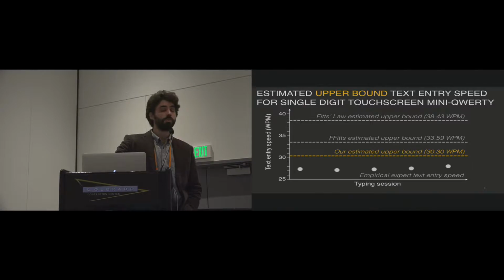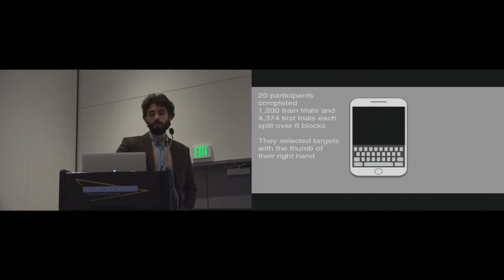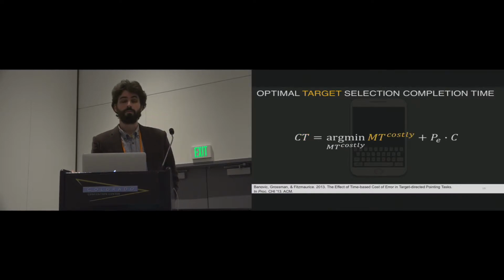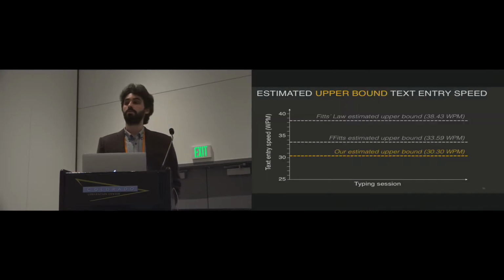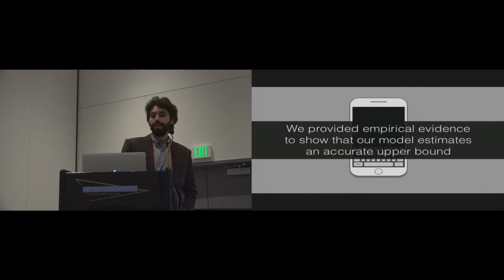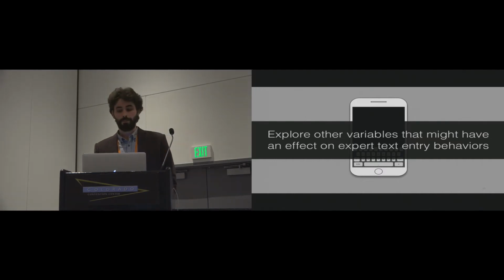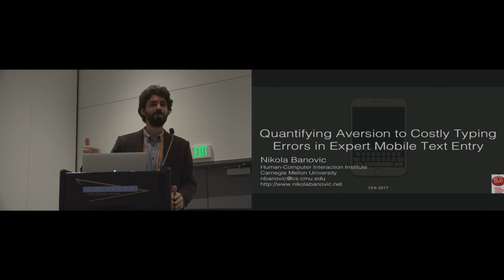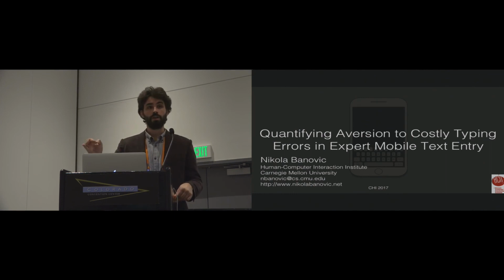Quantifying Aversion to Costly Typing Errors in Expert Mobile Text Entry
Nikola Banovic, Varun Rao, Abinaya Saravanan, Anind K. Dey, Jennifer Mankoff

Session: Innovative Text Entry Systems

Abstract
Text entry is an increasingly important activity for mobile device users. As a result, increasing text entry speed of expert typists is an important design goal for physical and soft keyboards. Mathematical models that predict text entry speed can help with keyboard design and optimization. Making typing errors when entering text is inevitable. However, current models do not consider how typists themselves reduce the risk of making typing errors (and lower error frequency) by typing more slowly. We demonstrate that users respond to costly typing errors by reducing their typing speed to minimize typing errors. We present a model that estimates the effects of risk aversion to errors on typing speed. We estimate the magnitude of this speed change, and show that disregarding the adjustments to typing speed that expert typists use to reduce typing errors leads to overly optimistic estimates of maximum errorless expert typing speeds.